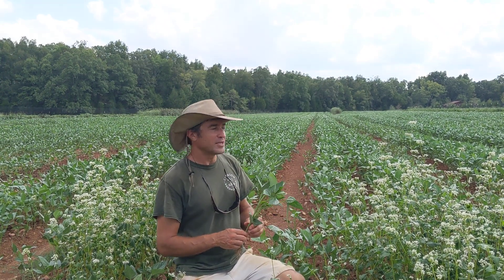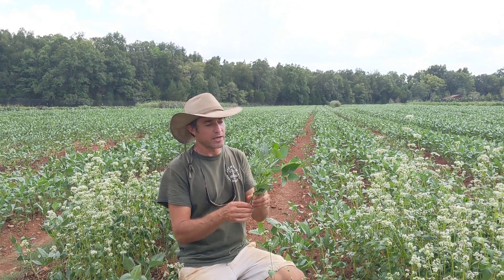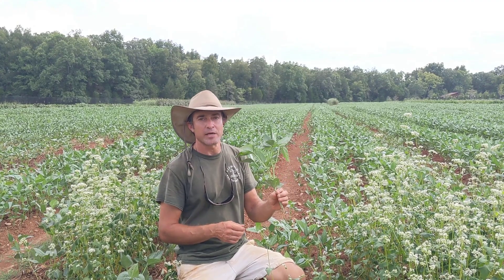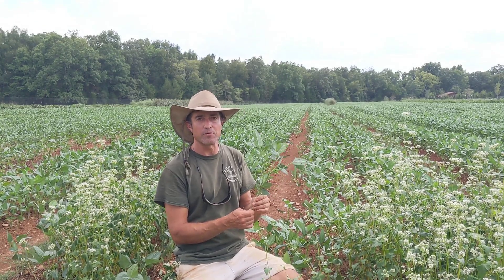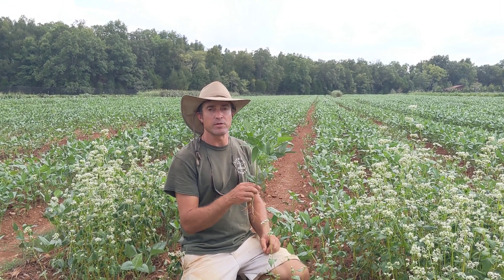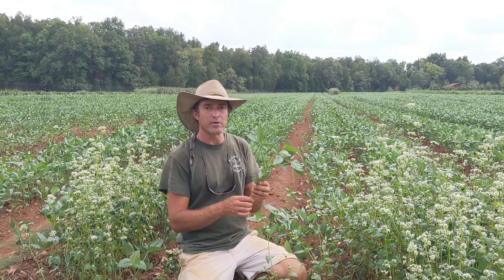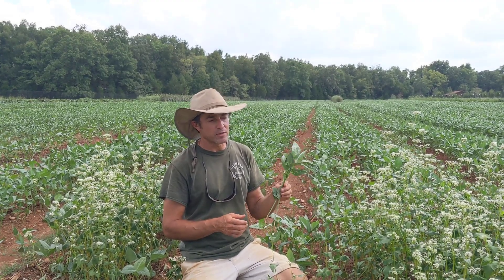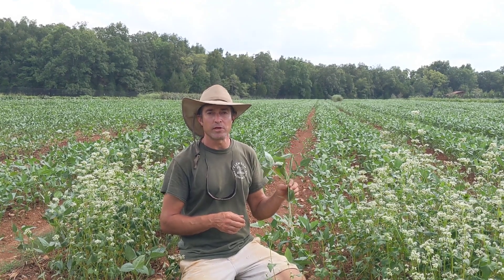Cowpeas as a Cover Crop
Find out why cowpeas are critical to use in organic no-till production.